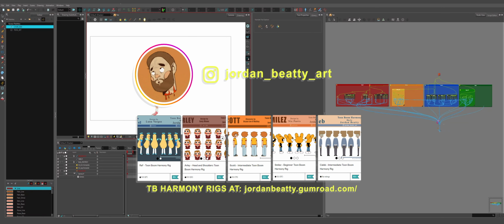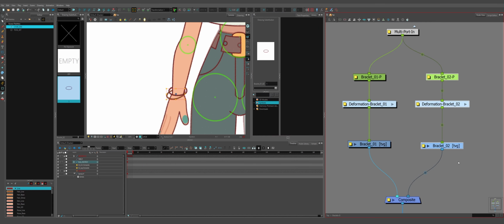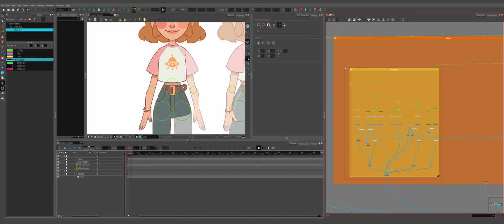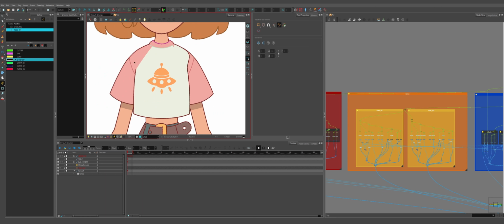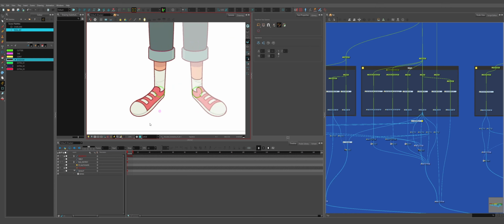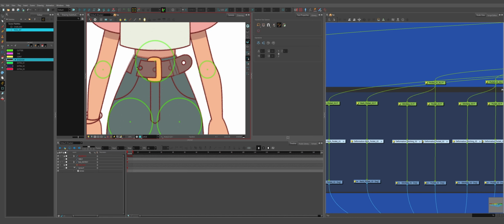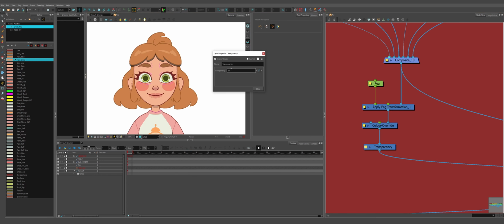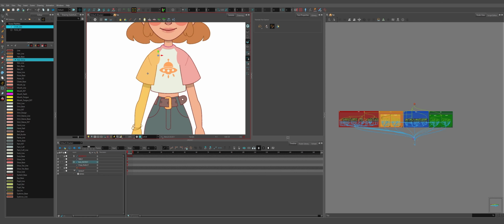How to Rig: Cloning Limbs (Harmony)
In part five of our rigging series we're going to focus on rigging cloning the limbs! We touch on things such as pasting, flipping and planning unsymmetrical elements.

If you haven't seen the previous Introduction to videos. They are important to watch if you've never used Harmony before!